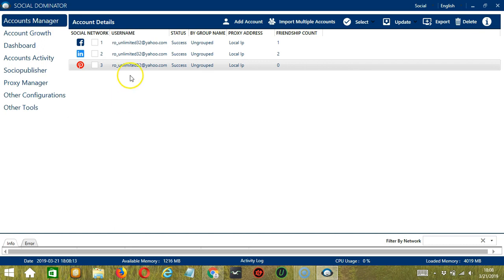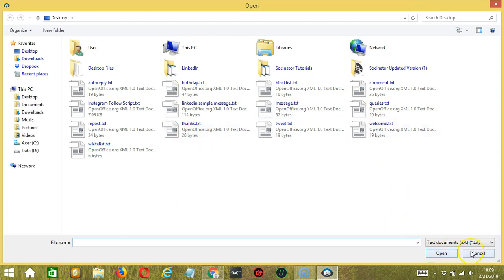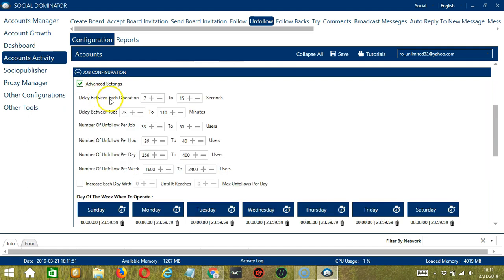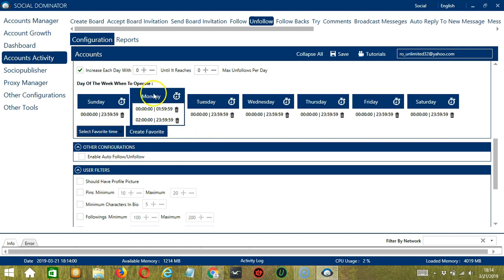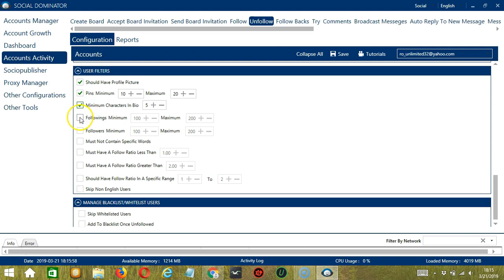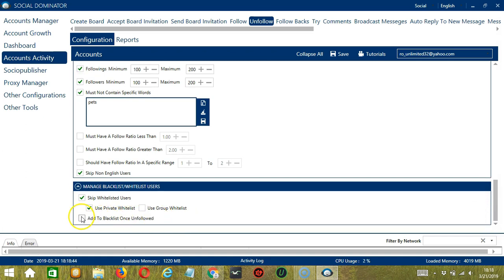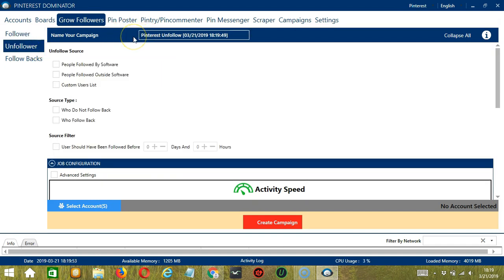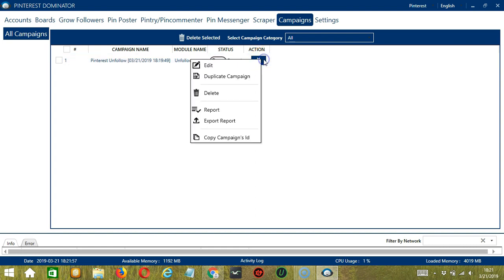How To Auto Unfollow Users On Pinterest Using Socinator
This Socinator feature allows to automate unfollowing users on Pinterest. It allows to search users with different query types and perform the unfollow action on configured time.

Also can join with us over skype :- live:support_45094